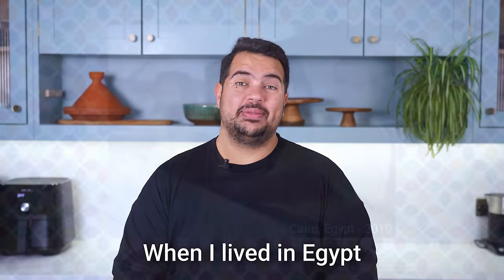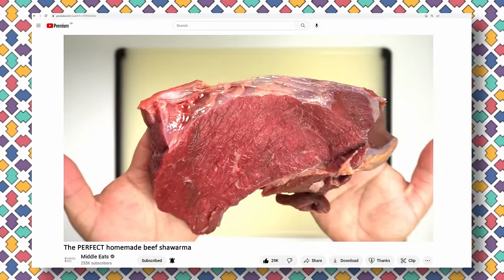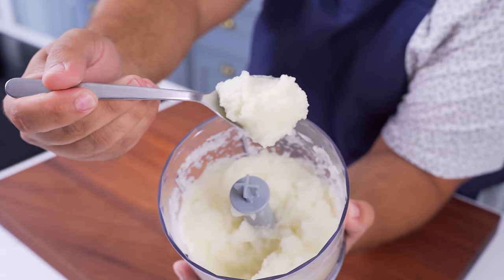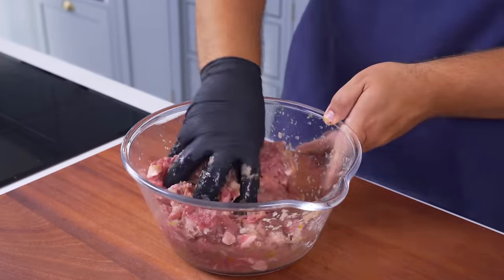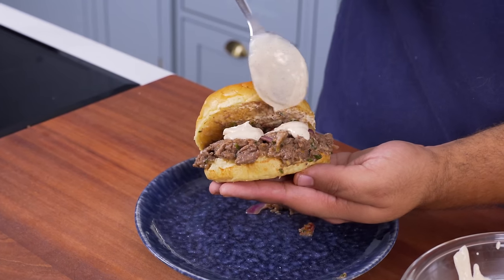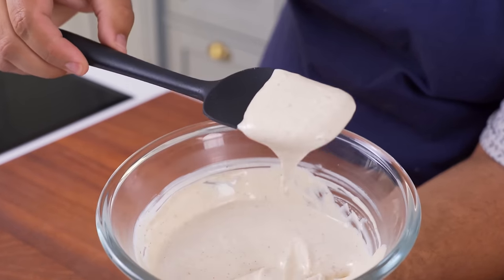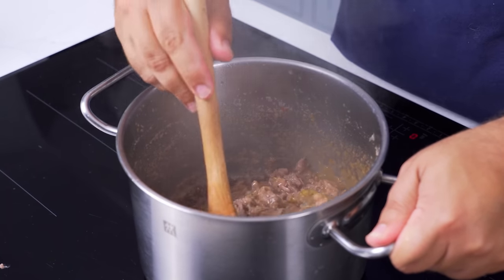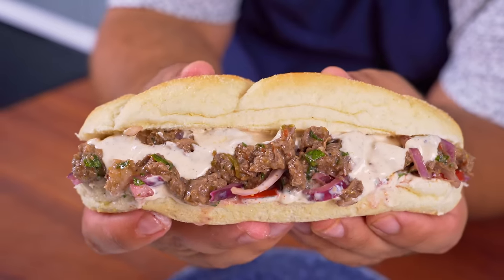The RARE Shawarma From Cairo I'm OBSESSED With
When I lived in Cairo, I used to eat Meat Shawarma from a Restaurant called Abu Haidar every single week. I couldn't get enough of the succulent meat and juicy buns, and so after leaving Egypt, it's been one of the foods I crave the most. Luckily my mother in law had a great recipe for meat shawarma that is practically identical to the one from this restaurant. It's just as succulent and flavourful, and really hits the spot. Make this and I guarantee you'll be doing it on the regular.

2.2 million people in Gaza are under siege with no food, water, electricity, or medicine. I urge you to join me in supporting these charities providing aid to the civilians and children of Gaza:
There is no place for hate in this community. Anyone commenting anti-palestinian, antisemetic or anti-arab hate will be banned
Ingredients:
1kg of Beef or Lamb. Use a flavourful cut with a good amount of fat. Stewing meat works well but Ribeye, Chuck, or Beef ribs are best
50-100g Lamb fat or dry aged beef fat (optional, but highly recommended. Double if using lean meat)
3 Tbsp of Beef drippings or duck fat (in place of the lamb fat)
1 Tomato
1 Green Chilli (your preferred heat level)
12 Soft flour buns

Marinade:
2 Medium Onions
5 Tbsp White Vinegar
2 Tsp Salt
1 Tsp Pepper
1/2 Tsp Sumac
1/2 Tsp Baharat (leave it out if you don't have it)

Tahini sauce:
150g Yoghurt
100g Tahina
100g Water
40g Lemon Juice
1/2 Tsp Salt
1/2 Tsp White Pepper
1/2 Tsp Cumin
1/2 Tsp Chilli Powder (Optional)

Onion and Parsley salads:
1 Red Onion
25g or small bunch of parsley
1/2 Tsp Salt
1 Tsp Sumac